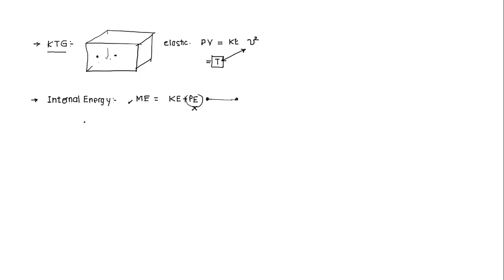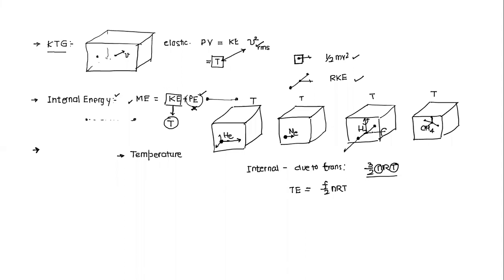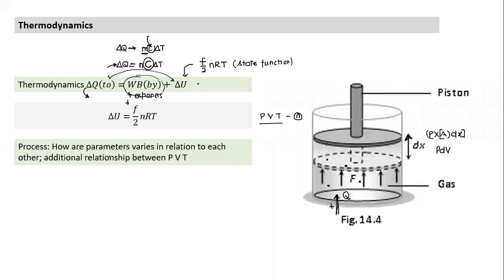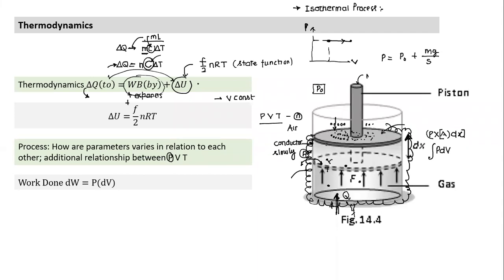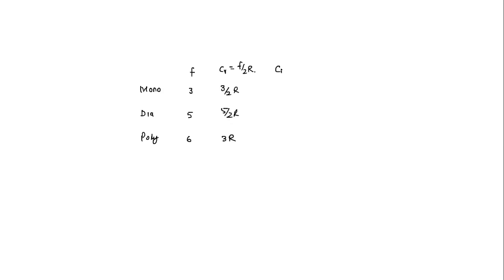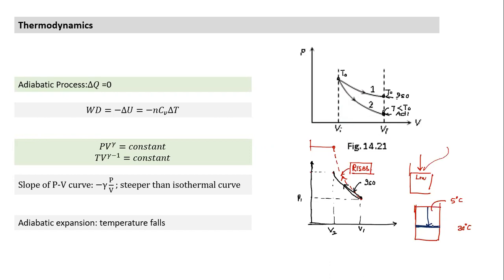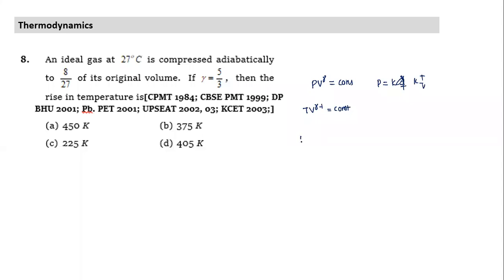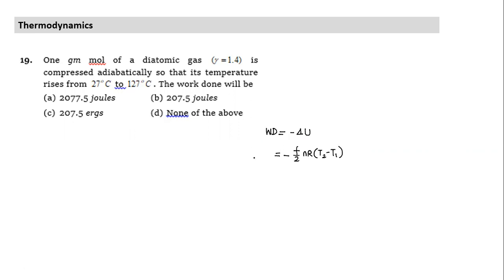Adia Isotherm 10Jul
JEE Physics Thermodynamics Isothermal and Adiabatic Process Revision